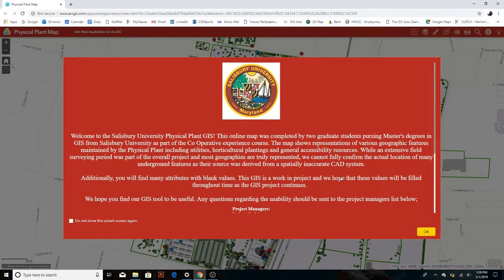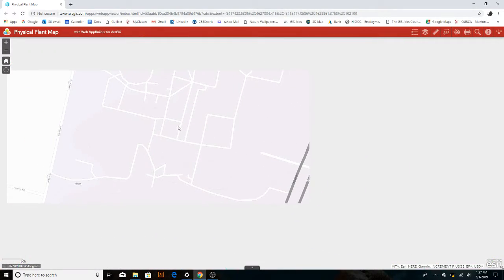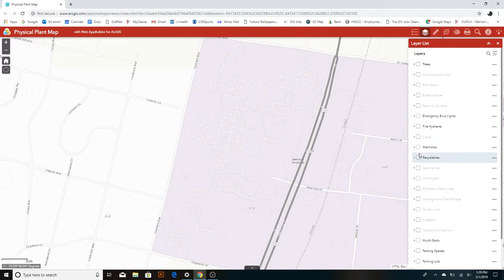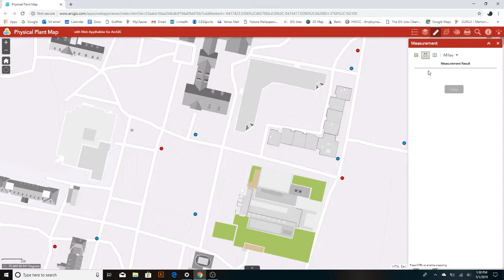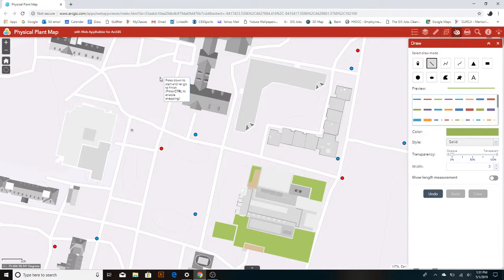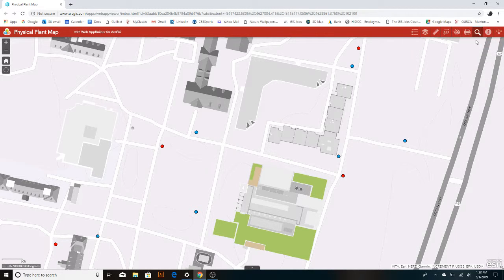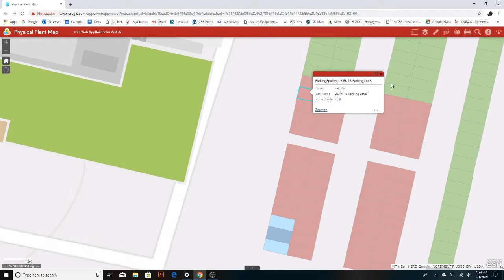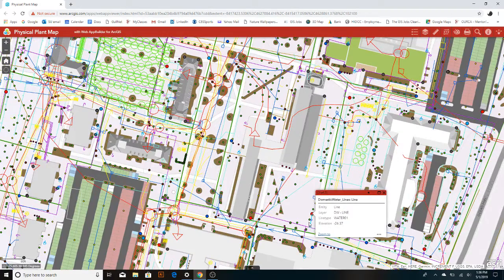A video tutorial completed by Zachery Radziewicz and Grant Chalfin demonstrating how to utilize our online GIS created for the Salisbury University Physical Plant